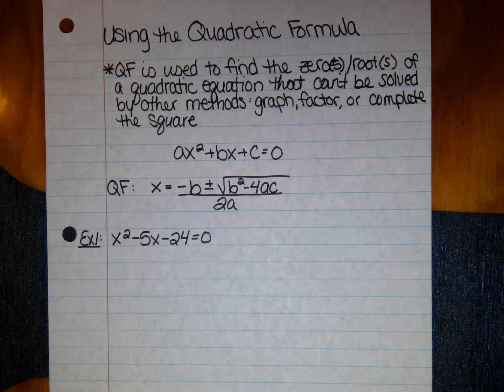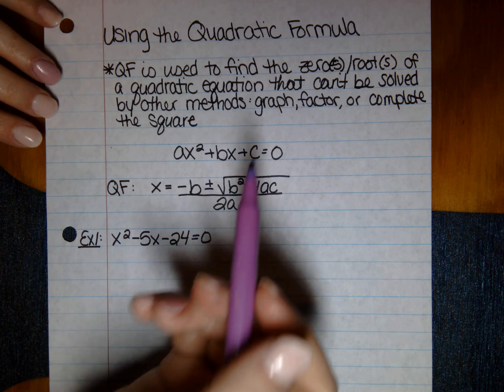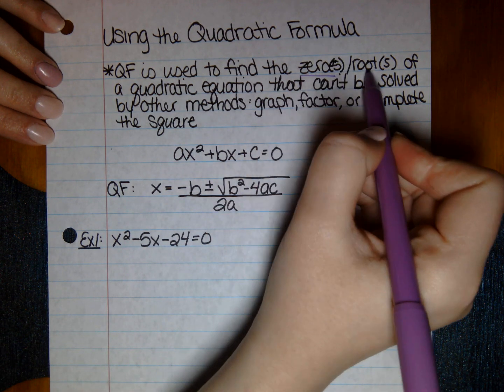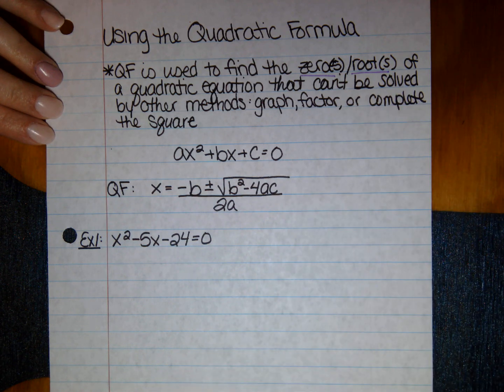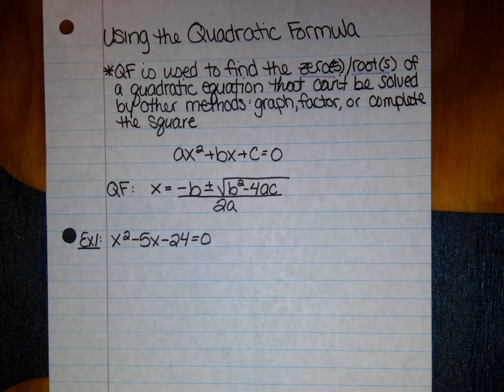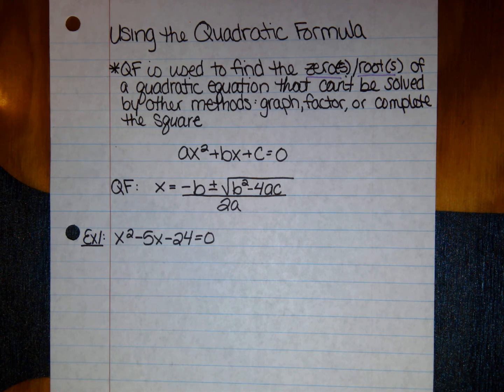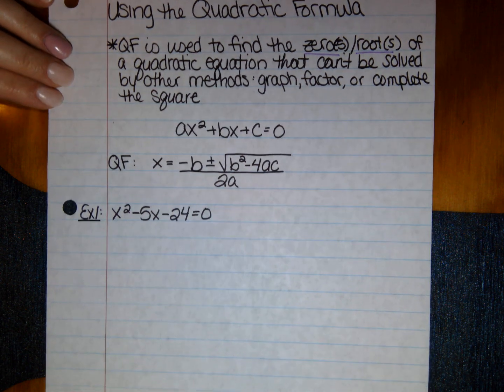Using the Quadratic Formula